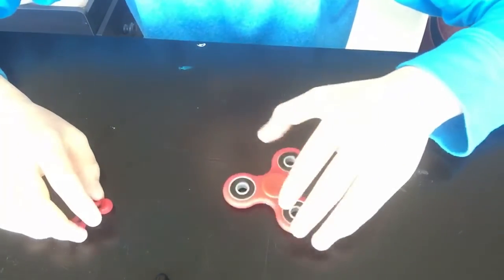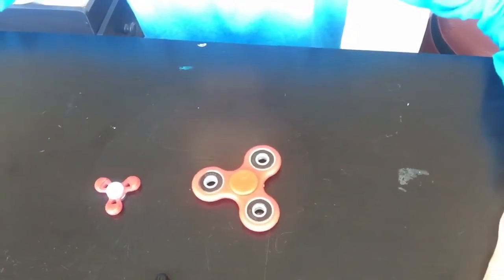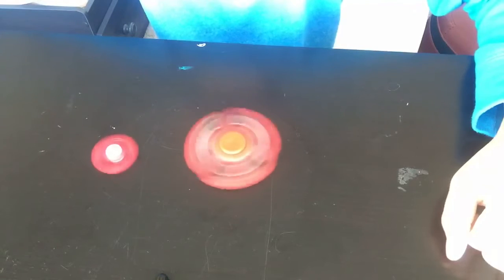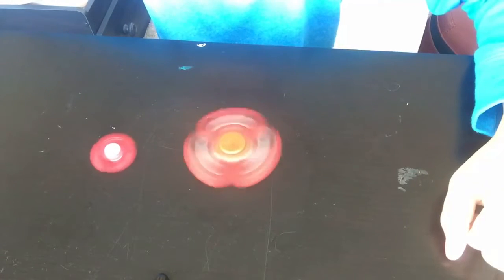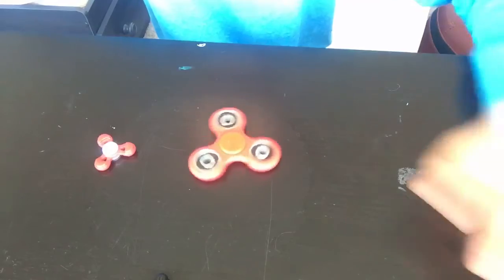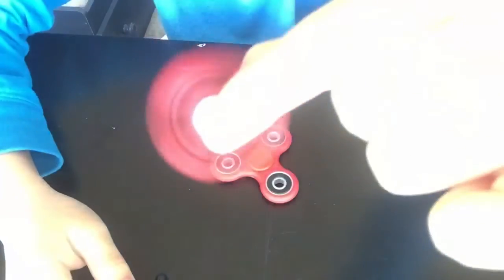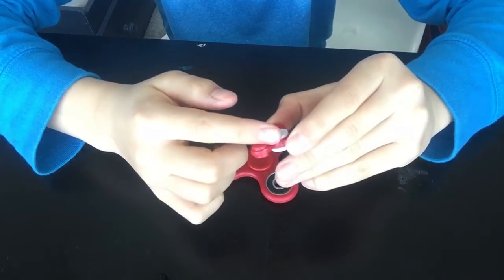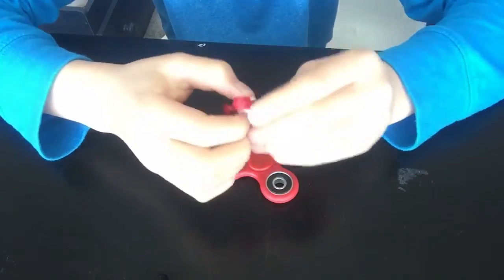Tiny figet spinner be the normal figet spinner